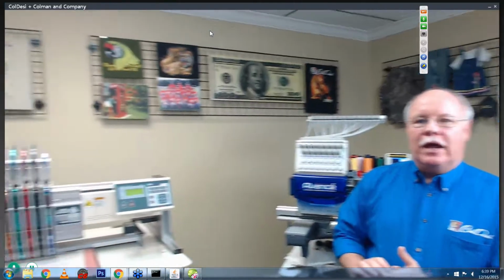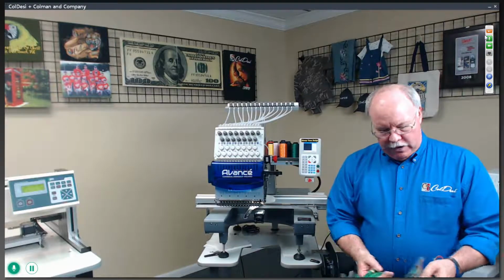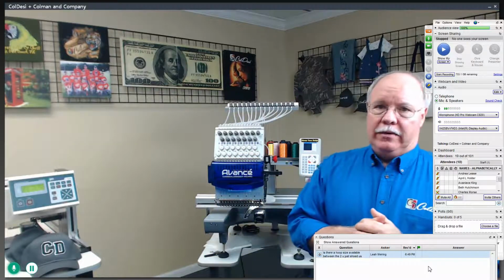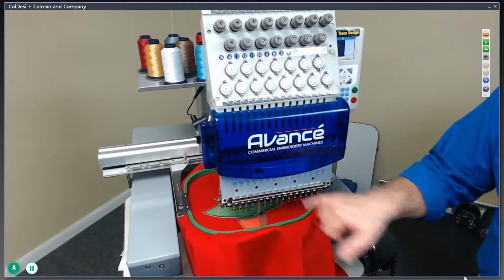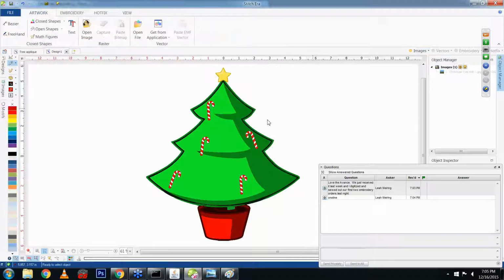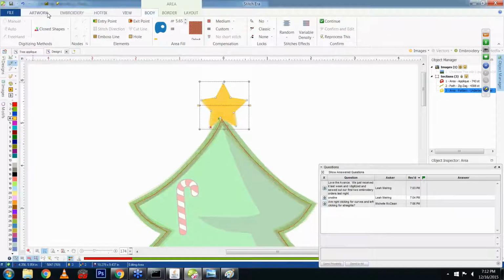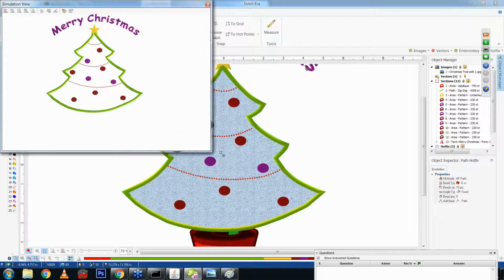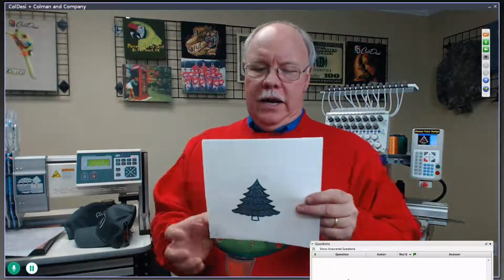Applique, Mixed Media and Your Embroidery Business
The embroidery business is a stable and profitable one to get into, but  it's even MORE profitable when you can offer applique and  "mixed media" designs.

You can think of applique as just embroidering one fabric material onto another. Letterman's jackets may be the most common example as the separately created numbers and names are attached to the jacket rather than just embroidering directly onto it.

In this video you'll see a great example of Applique using the Avancé 1501C commercial embroidery machine and the output of the Viper2 Direct to garment printer AND bling embellishment fro the ProSpangle spangle machine.

Using the Viper2 we print a public domain piece of artwork of a Christmas tree that we found online onto a plain tshirt.

With the ProSpangle we created several rows of silver holographic spangles to be used like they were strings of lights.

Finally, with the Avancé 15 needle industrial embroidery machine we applique'd the tree onto the front of a red sweatshirt.

If you want to add revenues to your embroidery business, this is a great way to do it! The finished garment that is based on a $6 sweatshirt from Walmart, a t shirt scrap and less than a few pennies of spangles/bling could be sold for $25 or more.

One of the biggest advantages to talking to ColDesi about starting or growing your business is that the we can talk to you, advise you and help you with more than just embroidery machines - we are also expert in direct to garment printing, rhinestone machines, spangles, vinyl and more.

for more information.